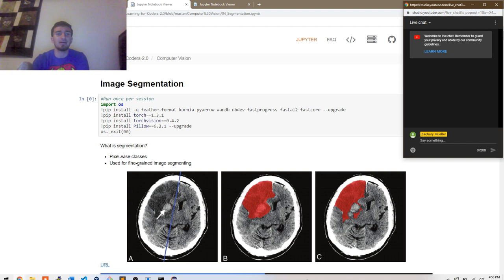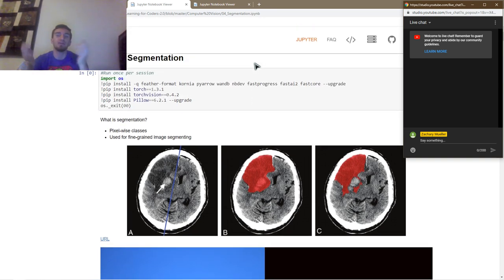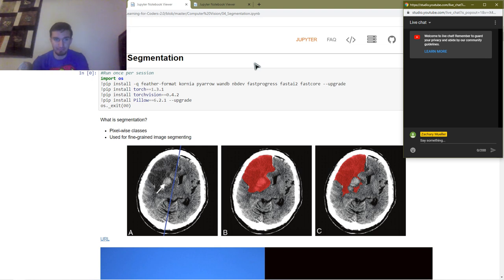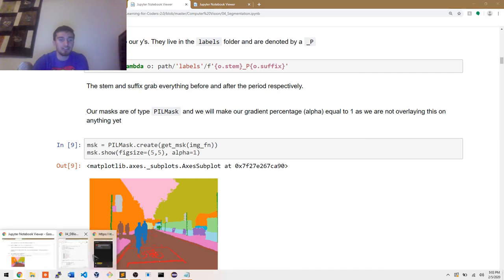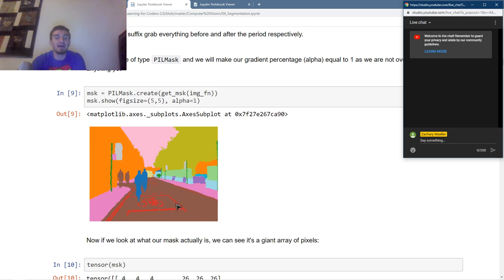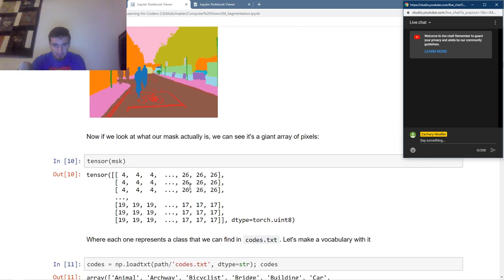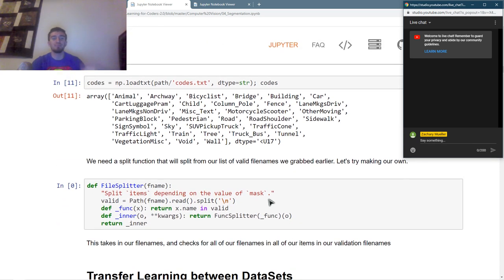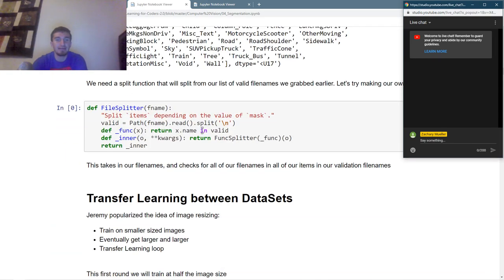A walk with fastai2 - Vision - Lesson 4, Image Segmentation and DataBlock Summary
The fourth lesson in A walk with fastai2

Topics Covered:
Image Segmentation, the Dynamic Unet, Inference, Utilizing XResNet, Mish, Self-Attention, MaxBlurPool, and Ranger, Debugging the DataBlock with DataBlock Summary

Timestamps: (thank you @tyoc213!)
0:00 - Preparation
1:27 - Segmentation notebook
9:17 - Segmentation notebook, transfer learning
10:00 - Segmentation notebook, data
13:58 - Segmentation notebook, the Unet
19:26 - Segmentation notebook, training and interpretation
21:52 - Segmentation notebook, inference
25:21 - Segmentation notebook, homework
27:50 - ImageWoof notebook, state-of-the-art
34:13 - ImageWoof notebook, XResNet and links
37:48 - ImageWoof notebook, Mish, Self-attention, MaxBlurPool, Ranger
41:04 - ImageWoof notebook, fit_one_cycle vs fit-flat-cosine
45:23 - DataBlock Summary notebook
49:21 - Blank
51:34 - DataBlock Summary notebook, continuation